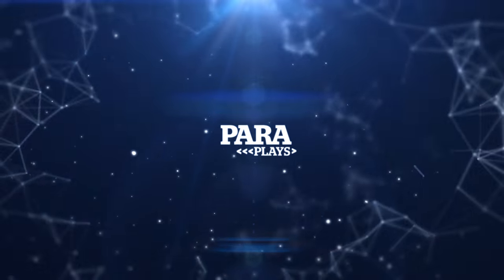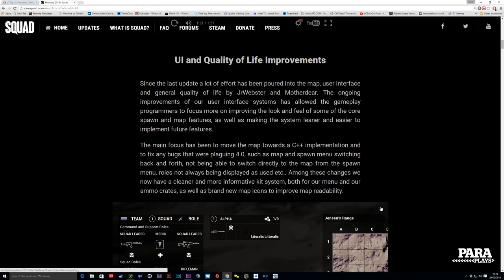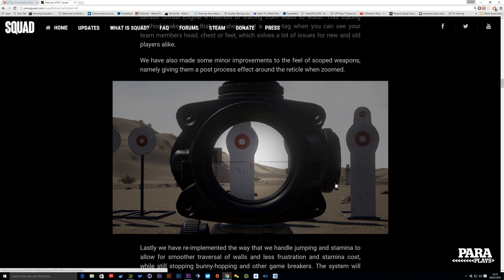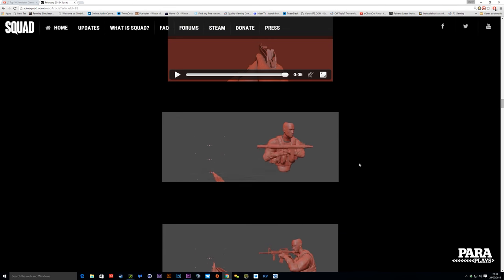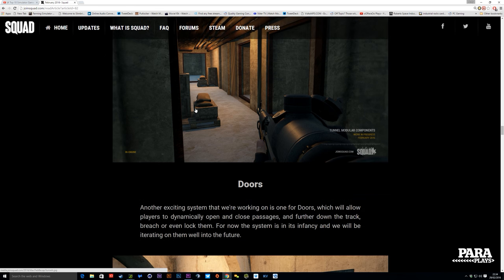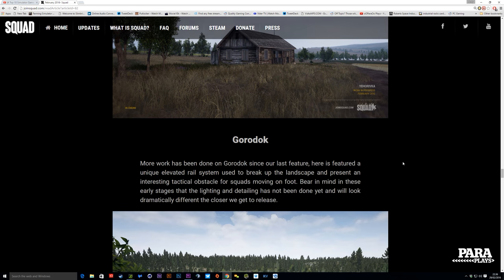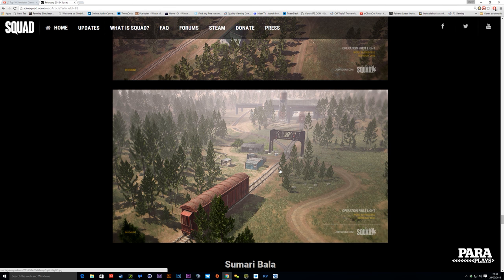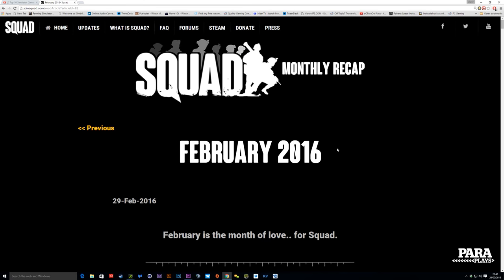Squad ► Feb 29th new Update details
It's that time of the month again.. no not off games week :) it's time for Squads new update. New weapons, map updates, and features.

Lets jump in and have a look at what's new.. exciting.